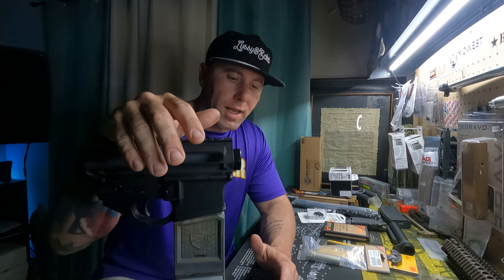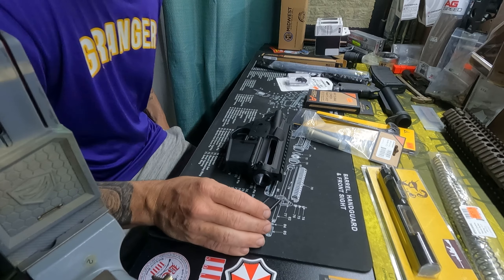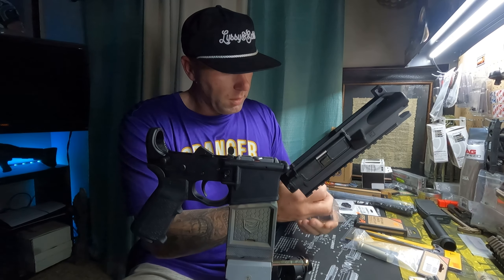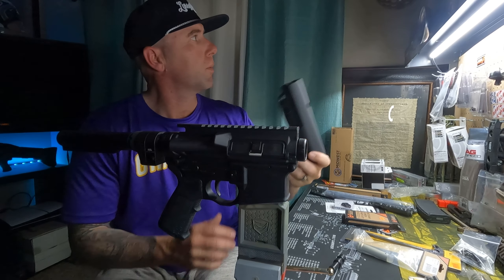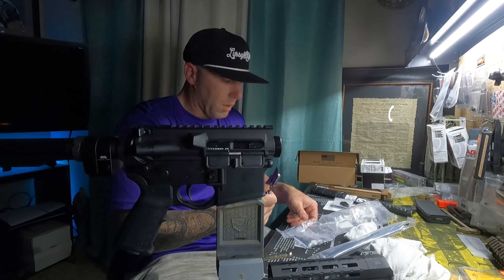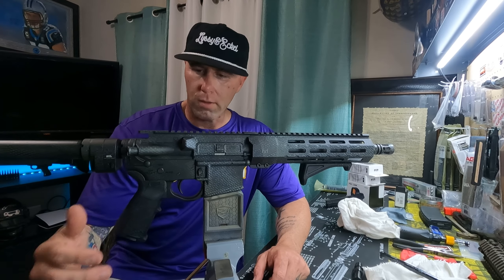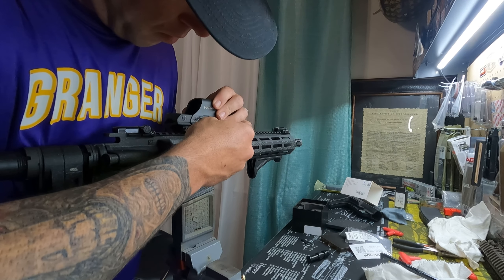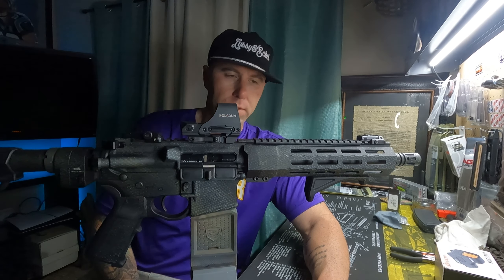10.3 BUDGET CQB ARP